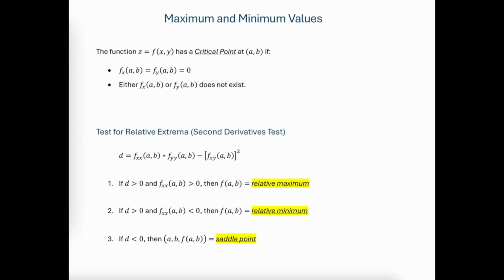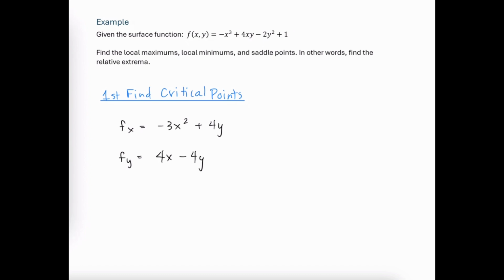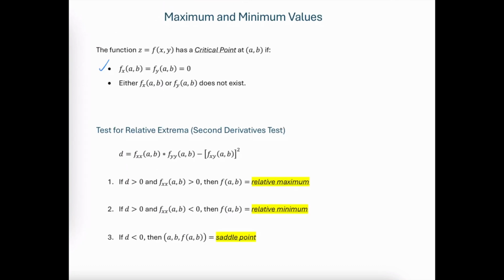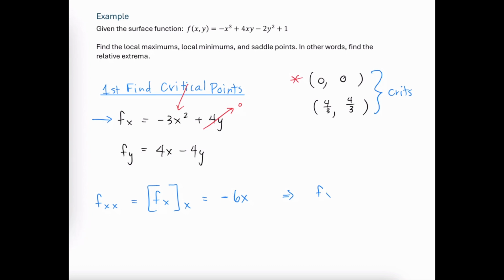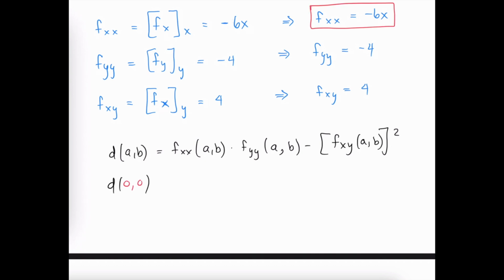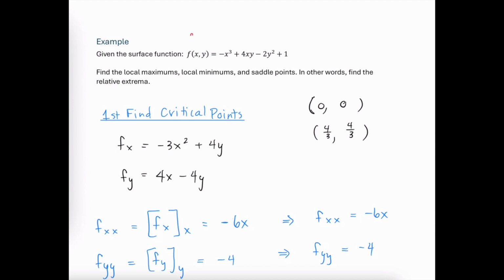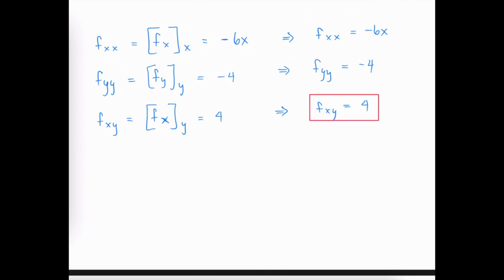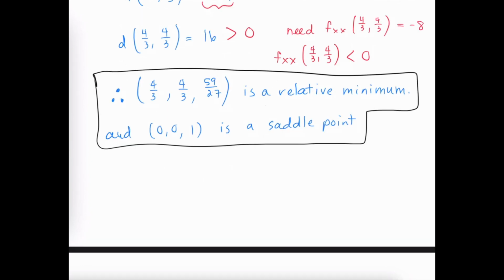Find Relative Max, Relative Min, Saddle Point Example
Find the critical points of a given 3D surface function and use them in the second derivative test to find any relative (local) maximums, relative (local) minimums, or saddle points.